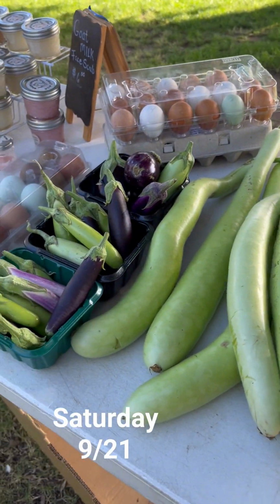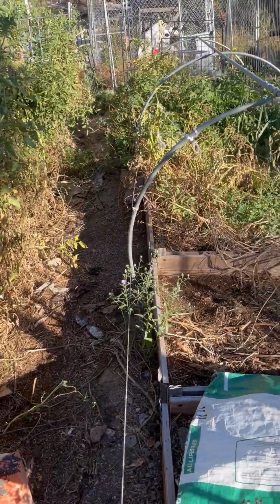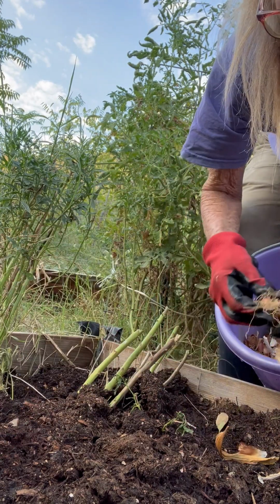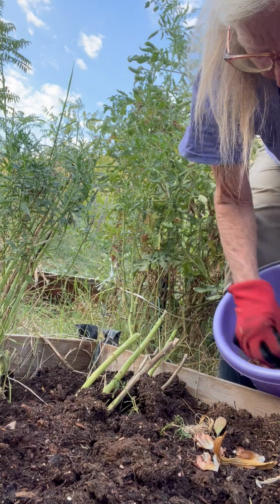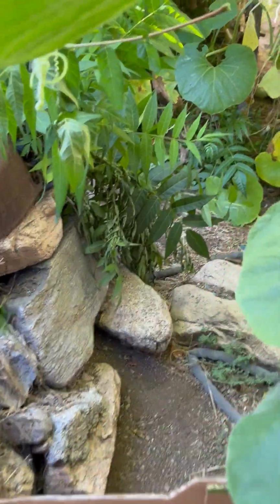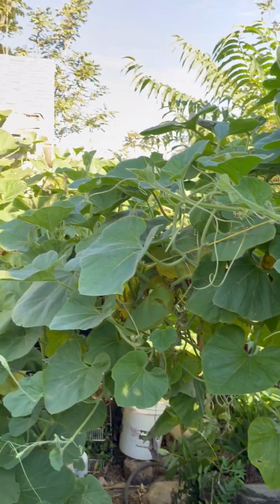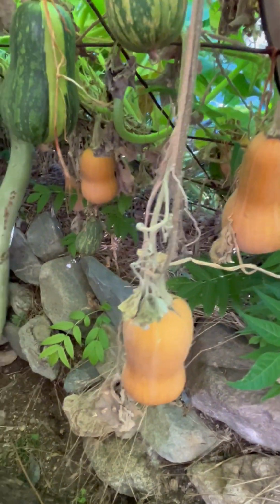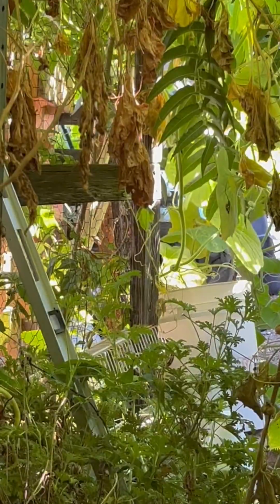Farmer Friday; A Rattlesnake, Cucuzzi Explosion, Milk Production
A rattlesnake in the hen house, Cuccuzi takes over the garden, the milk explosion continues. A windfall of pumpkins. Rootknot nematodes